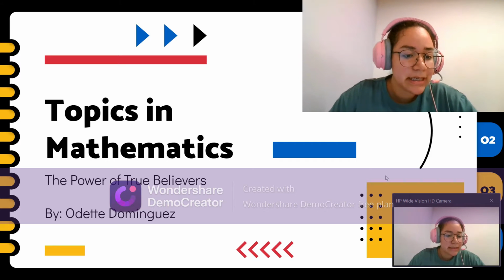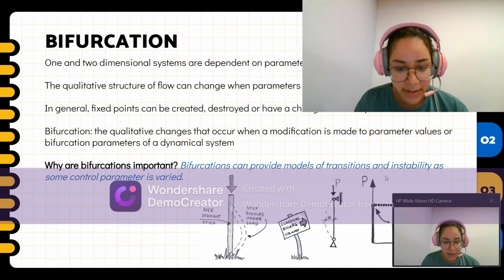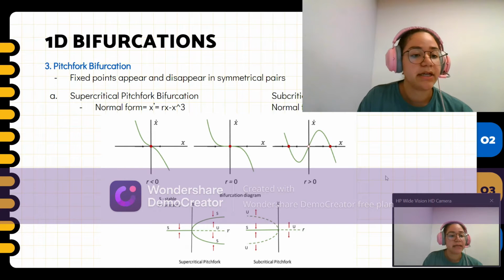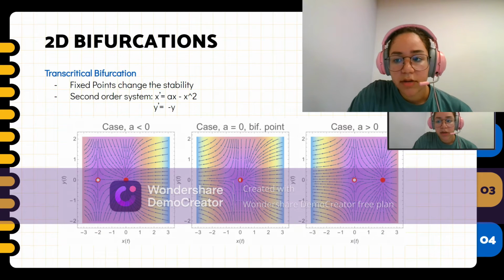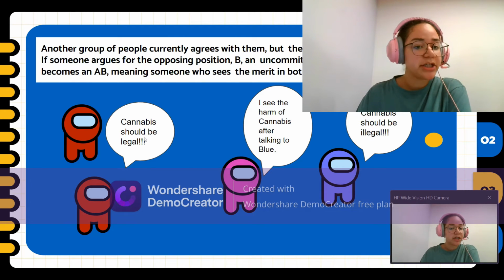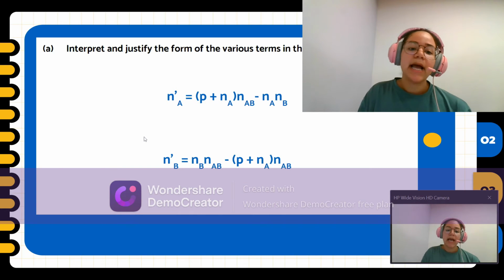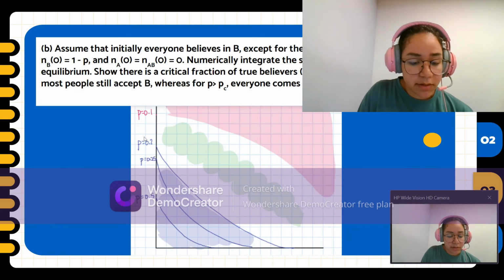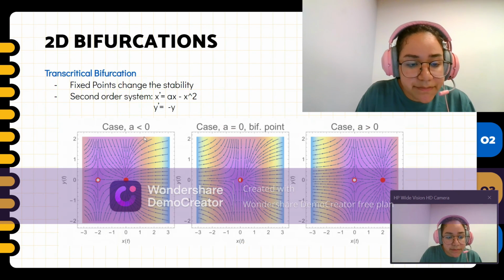Power of True Believers -- presented by Odette Dominguez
Shawn Abraham is a student of
Math 492-Topics in Mathematics: Differential Equations - Spring 2021
taught by Dr. Lawrence C. Udeigwe at Manhattan College